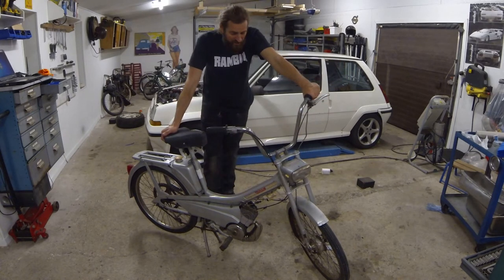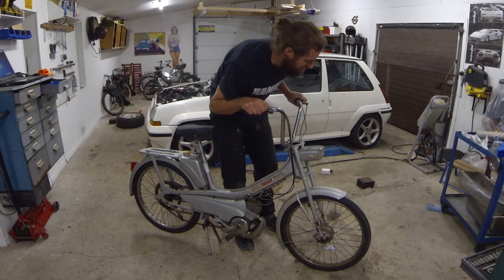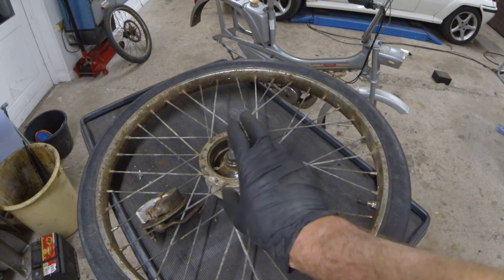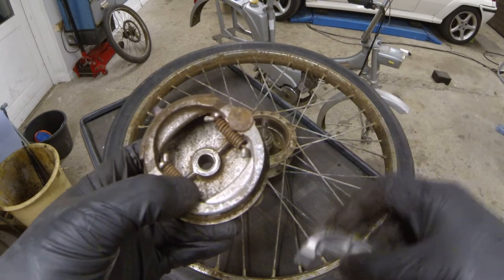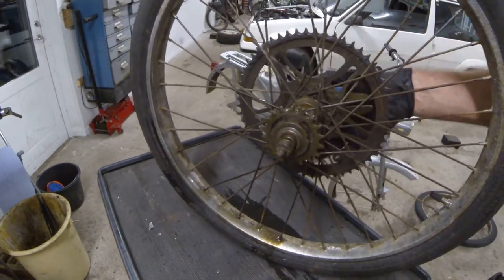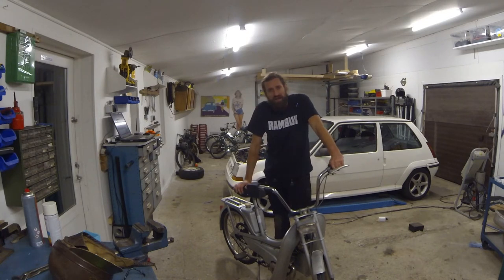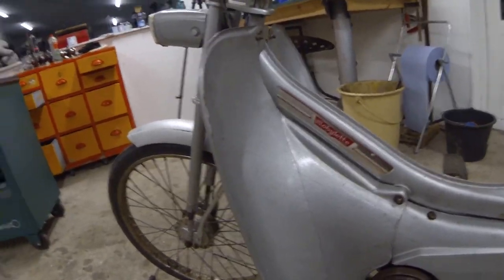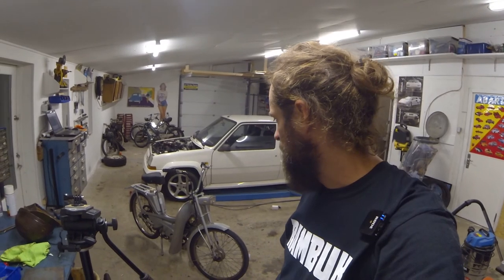Giving this Moped a Brake!-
In this video I try to fix very bad brakes on this wonderful vintage Motobecane- Mobylette AV44.. Its a great little moped from 1977.

The front brakes on this is the same as on a Puch Maxi.